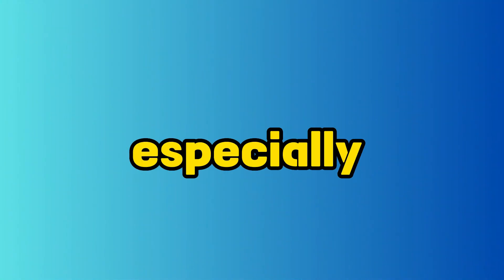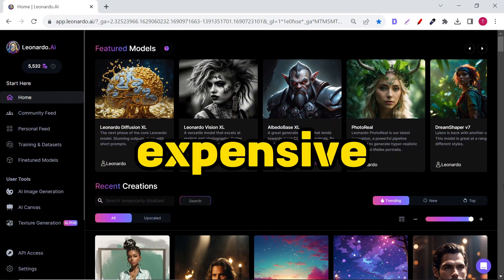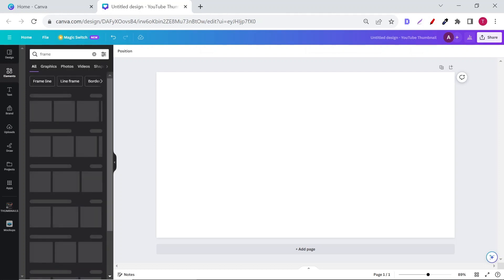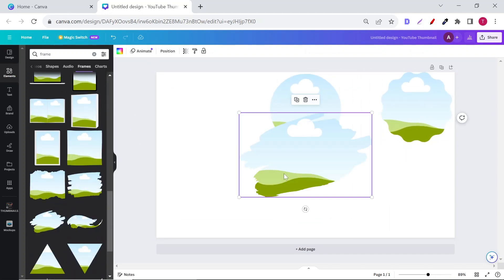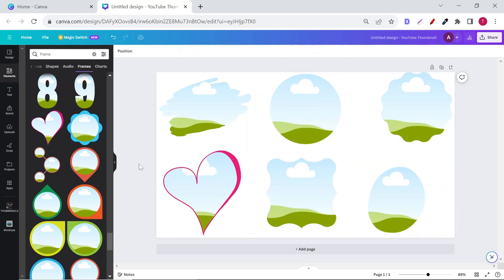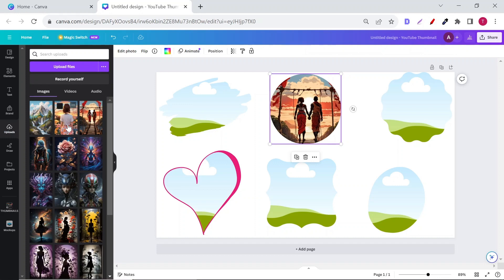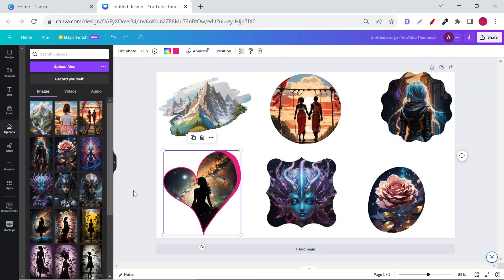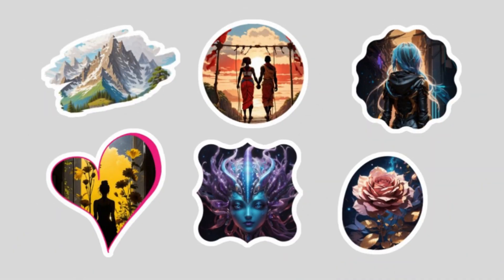Convert Your AI Art To AI Stickers 100% Free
In this video, I will show you how to create AI stickers from you AI art for free and very easily. Start your AI sticker business now.